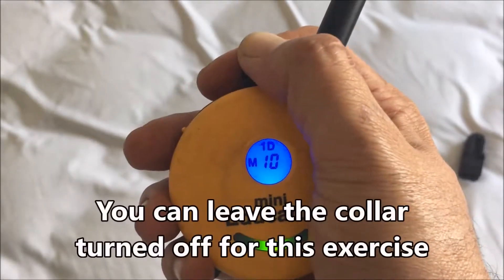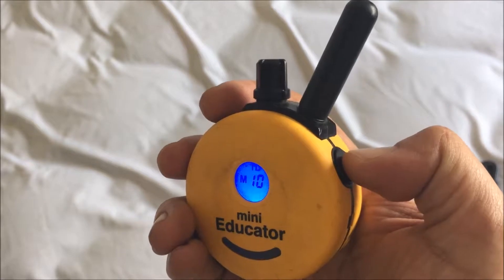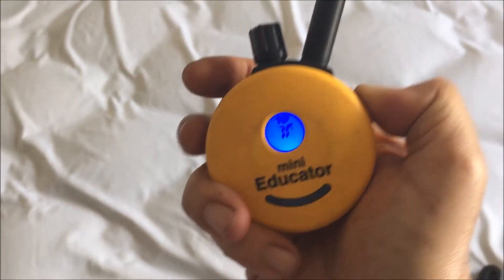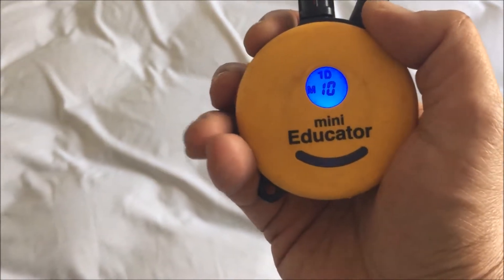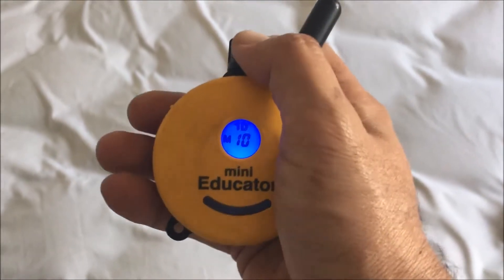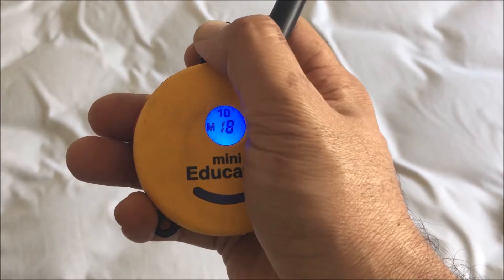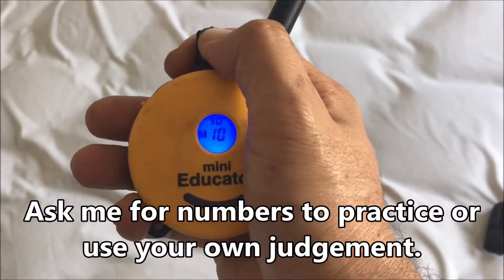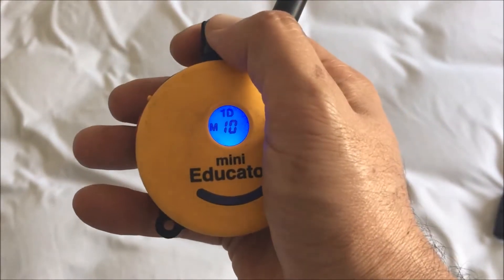Pager Practice - Session Prep - Underdog Training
Underdog Training Santa Barbara
Canine Training & Rehabilitation

For clients to practice for sessions that will include a lot of pager practice.